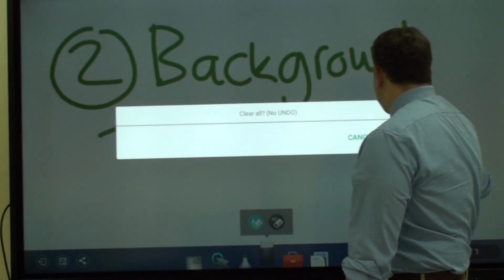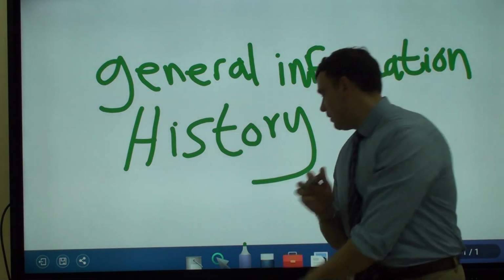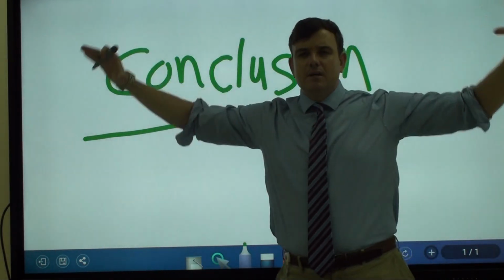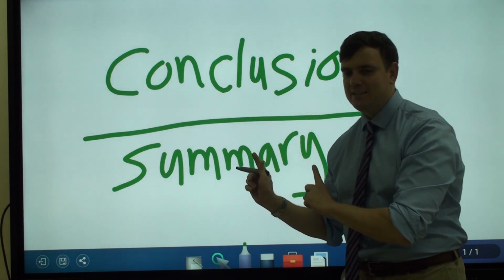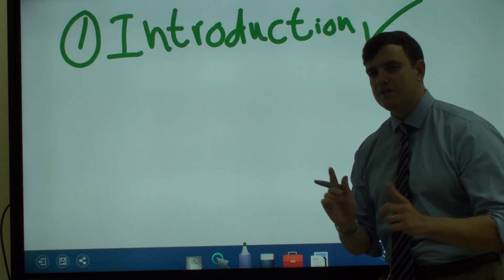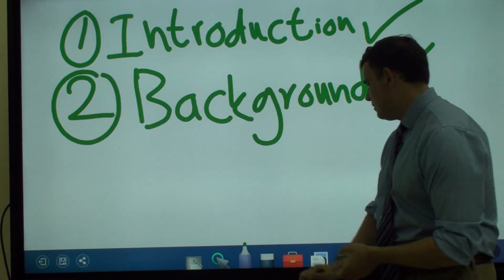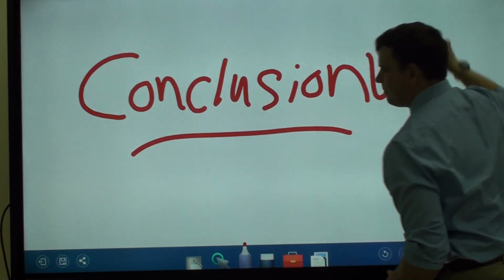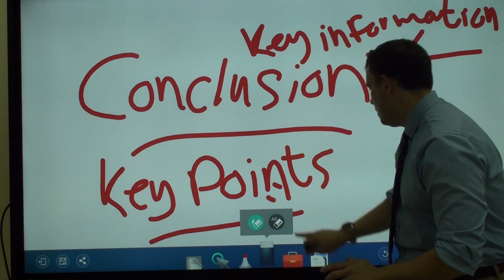Research essay in 7 minutes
Great tips on how to structure a  basic research essay